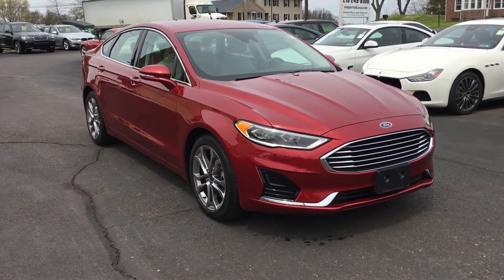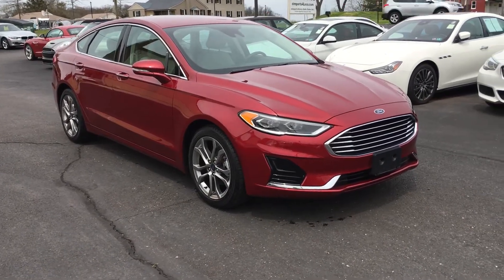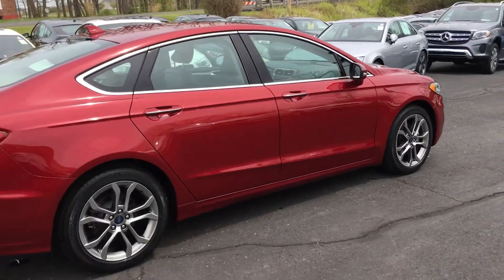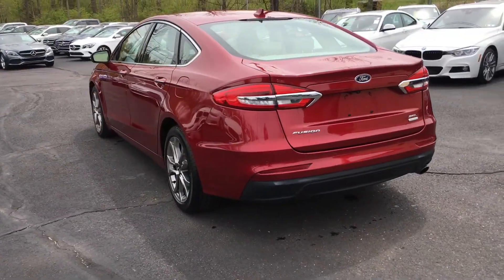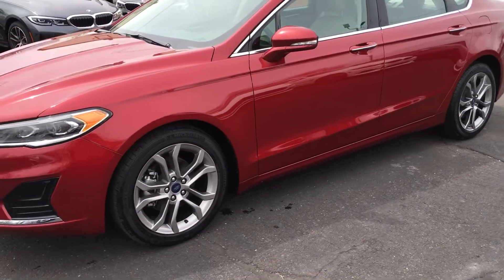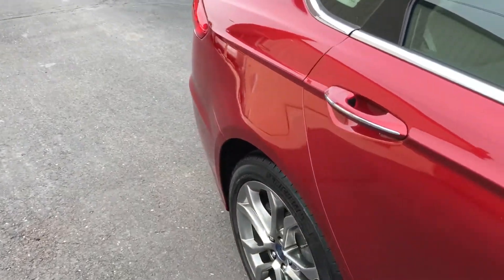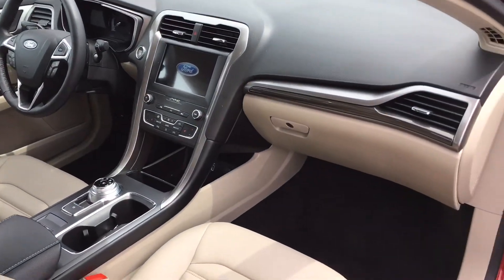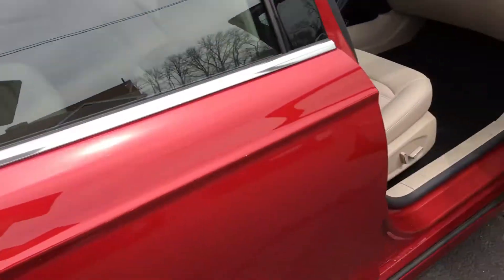2019 Ford Fusion SEL Sedan for sale at eimports4Less in Perkasie, PA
2019 FUSION SEL with only 8,000 original miles. Super clean inside and out. This one has a back up camera, SYNC Audio, nice 18 inch wheels and more.